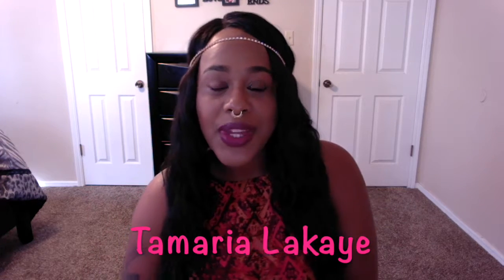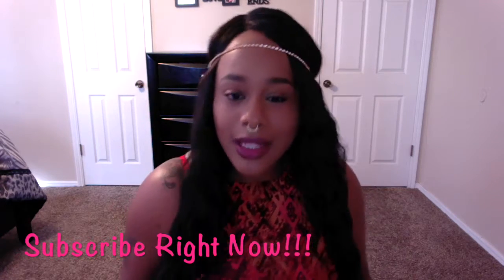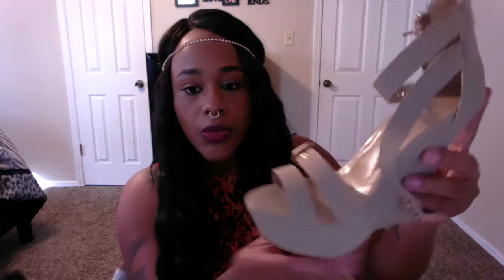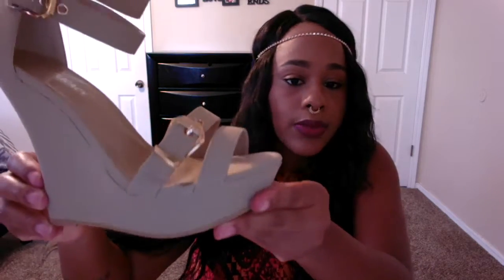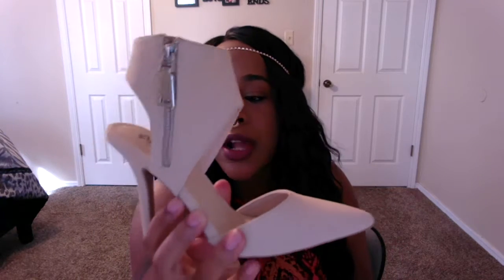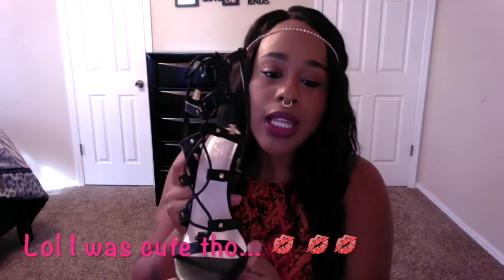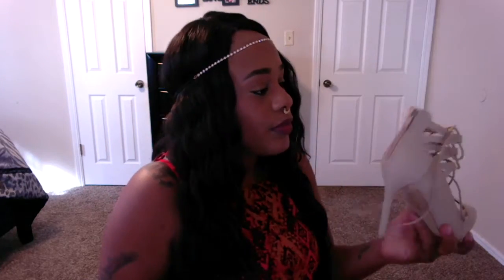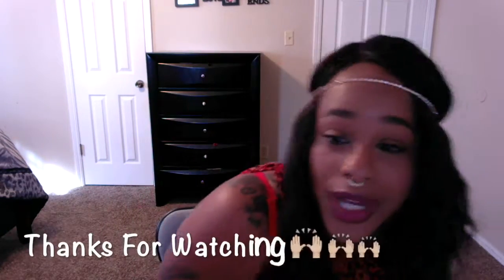Fashion Fall Shoe Haul | Rainbow.com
Rainbow | Clearance Shoe Haul

Hey guys this video is all about shoes! I absolutely fell in love with all the nude and natural colored shoes! I purchased all these shoes  from rainbow.com and I got them for a steal because they we on clearance!

PERISCOPE - @tamarialakayye